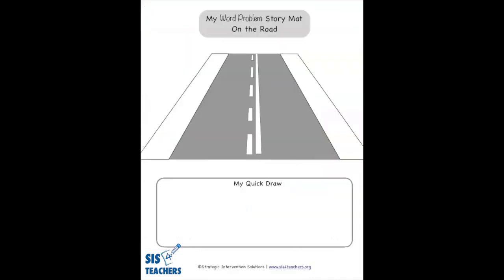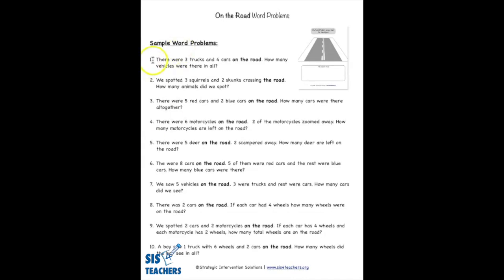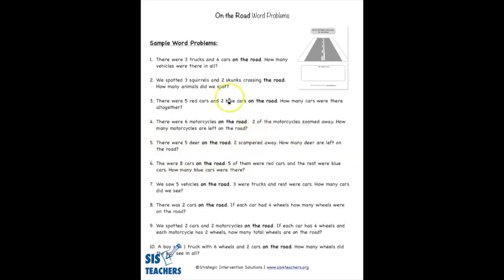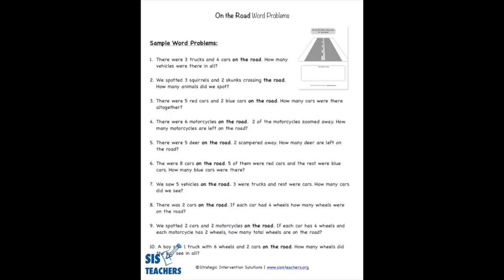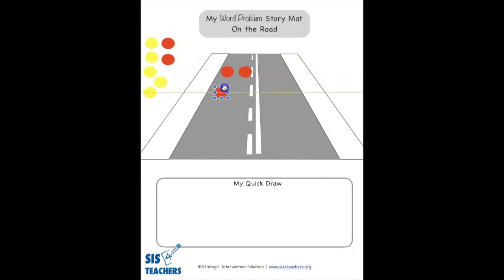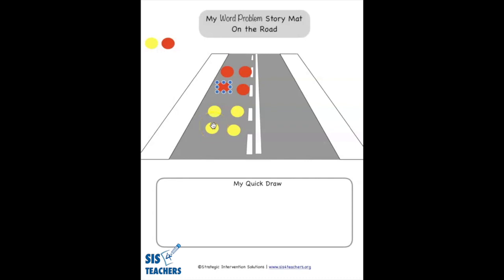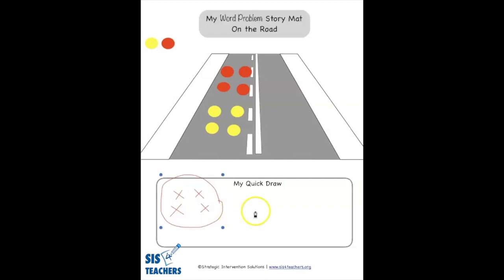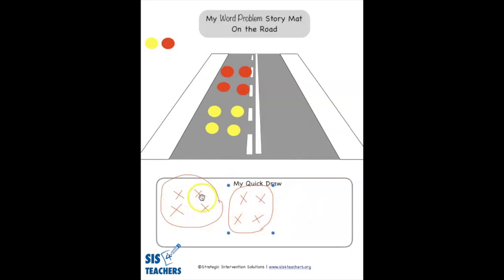Story Mat: On the Road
Applying real math situations in a concrete, pictorial, and abstract (CPA) way. Using story mats with early childhood, PreK or K will help prepare them to be successful when they encounter story problems later on. The My Word Problem Story Mat: On the Road provides situations for students to apply math skills to real life, a place to act out story problems for hands-on learning, and a list of sample story problems to use with students.